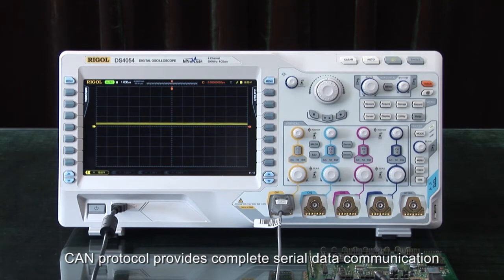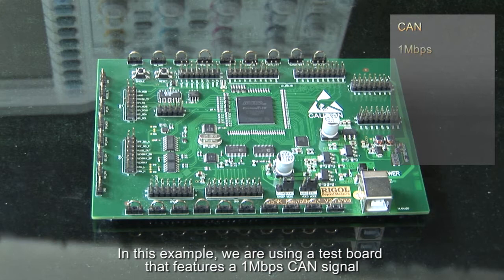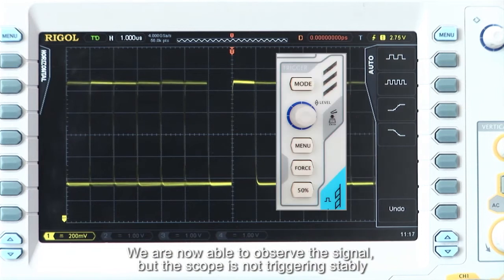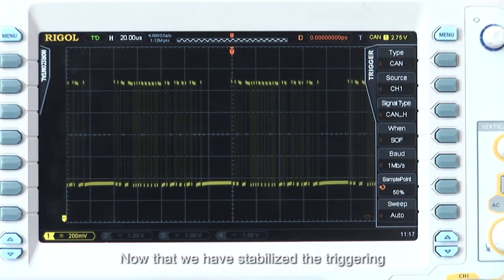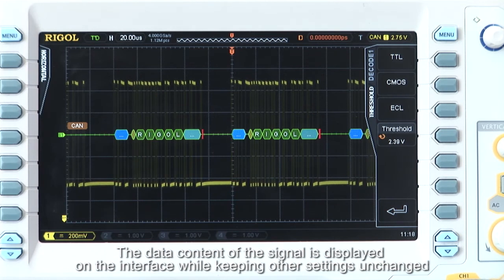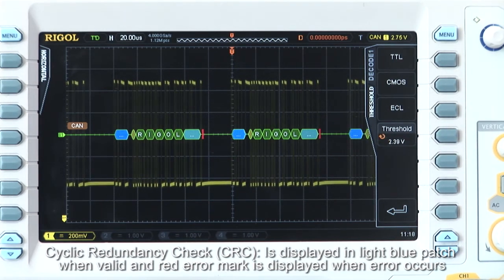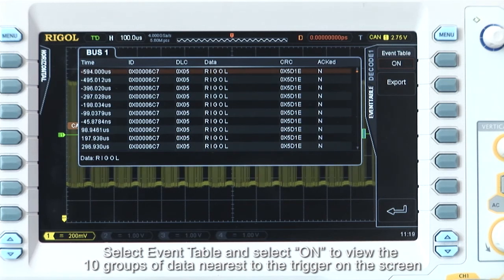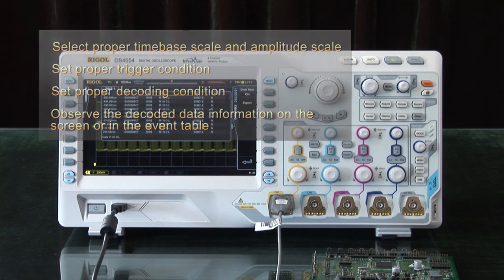10. RIGOL - Jak analizować magistralę CAN na oscyloskopie